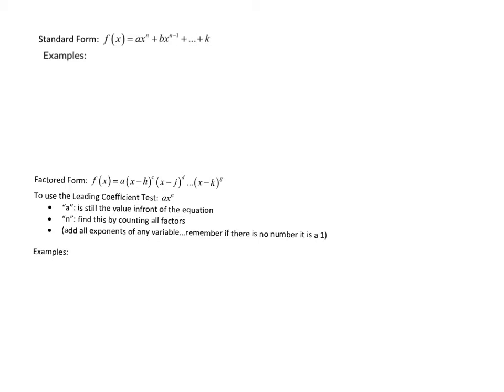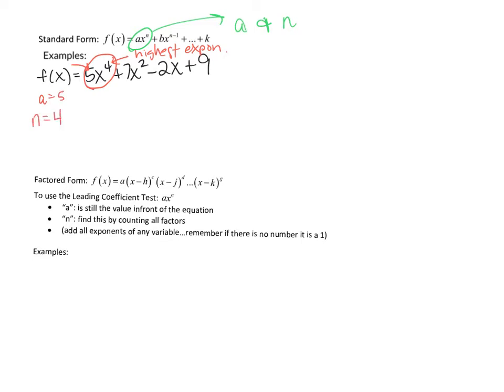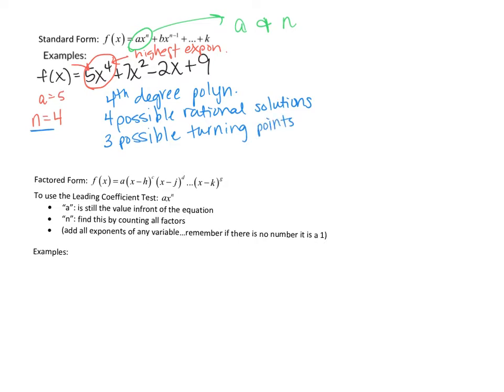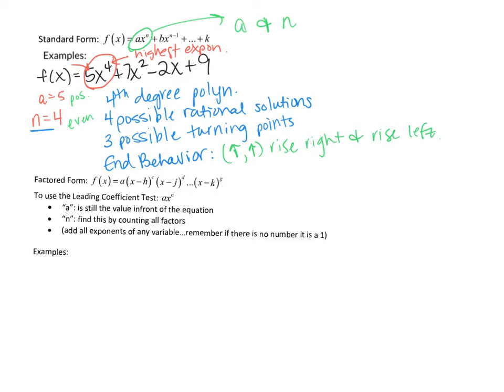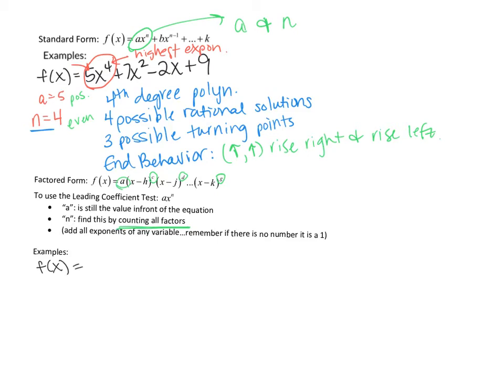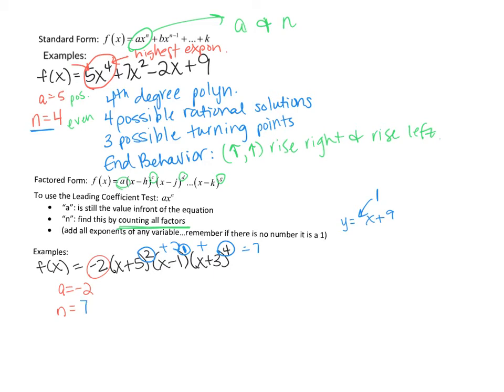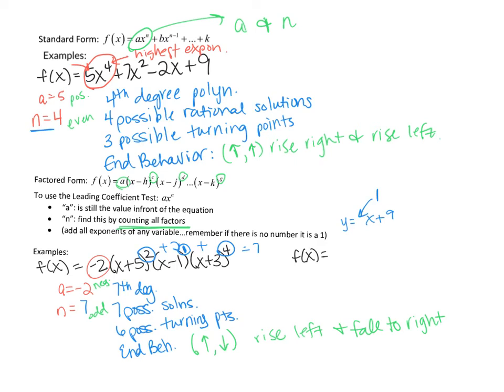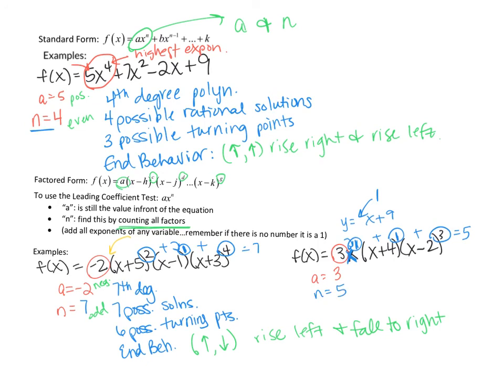Describing a Polynomial from an Equation